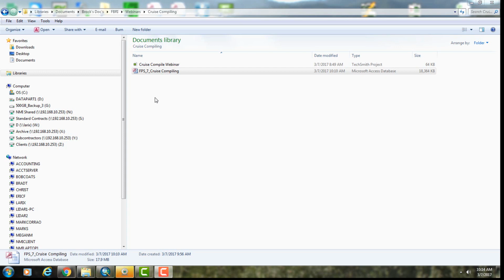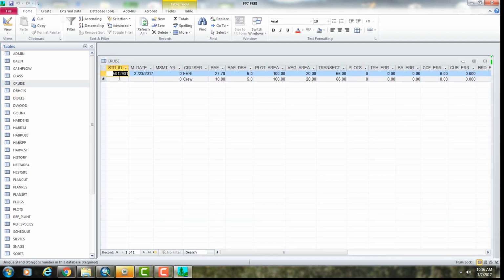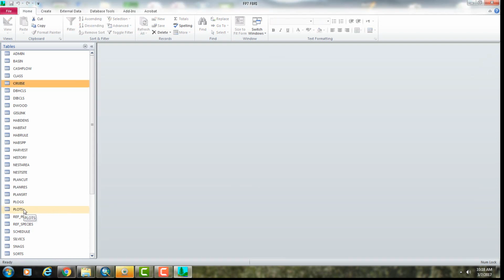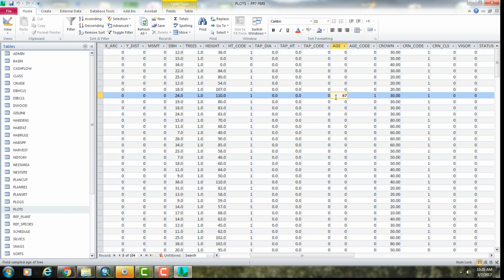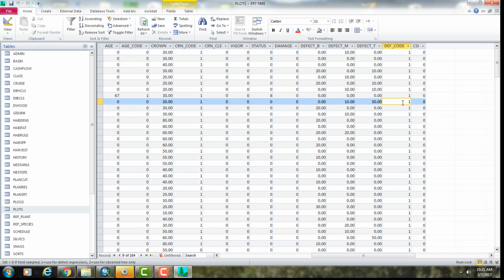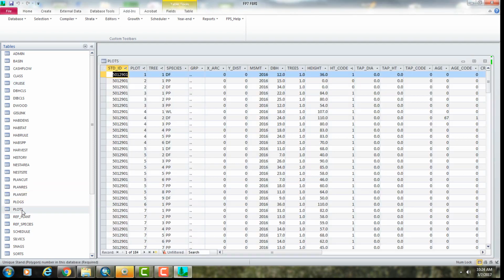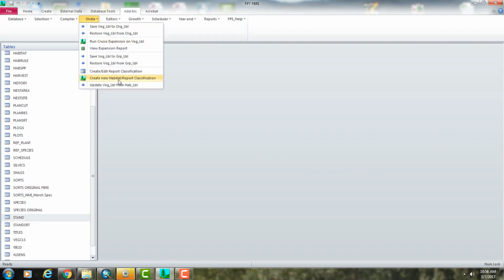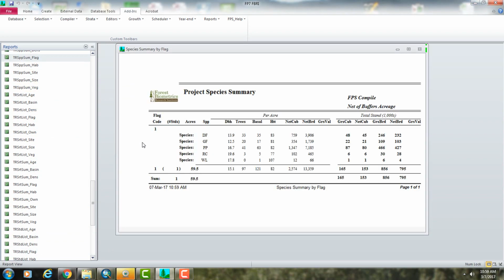Compiling and Generating Reports from Cruise Data in FPS (2 of 2): FPS Training Video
FBRI Webinar Series 2017, featuring Brock Purvis
This FPS training video provides an example on using stand and plot data derived from a timber cruise, to compile and produce reports on the cruised volume.